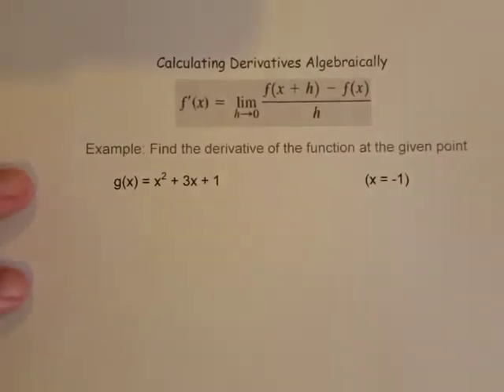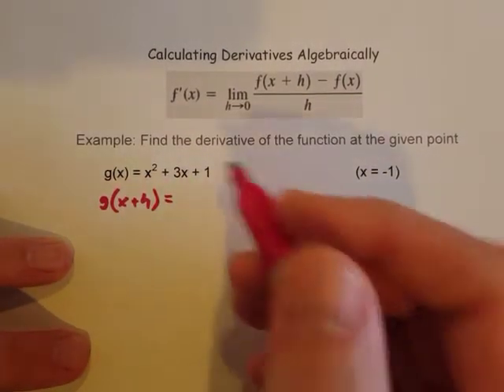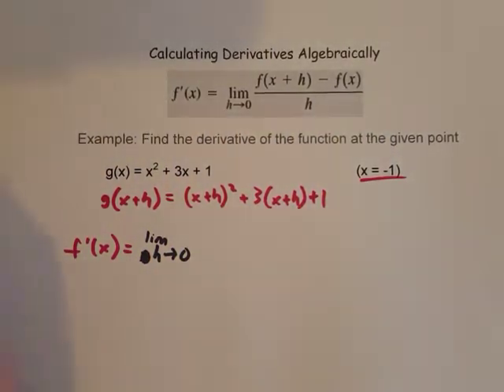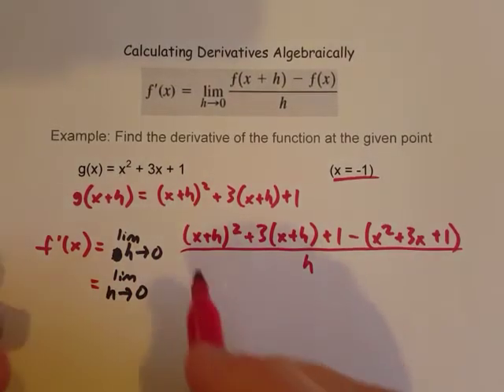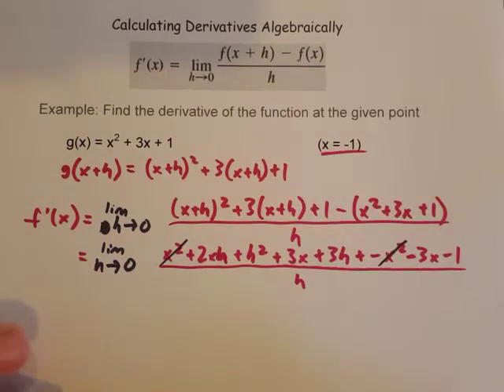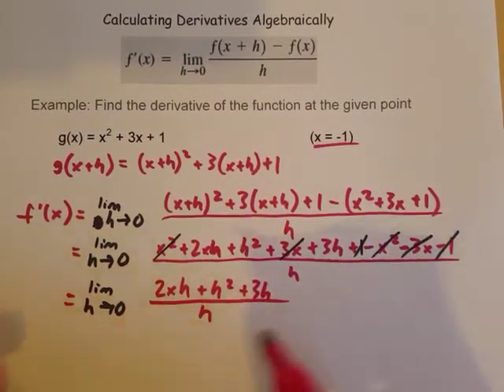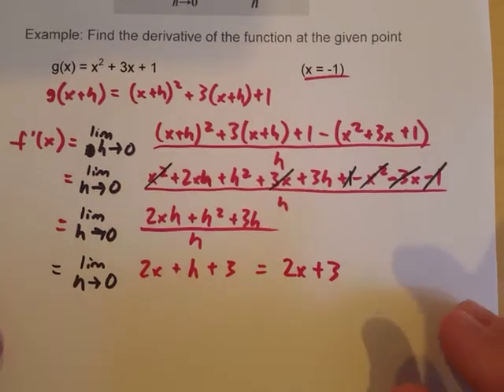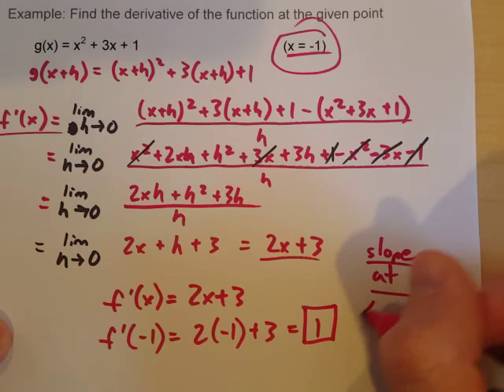10 1 Calculate Derivative Example 2